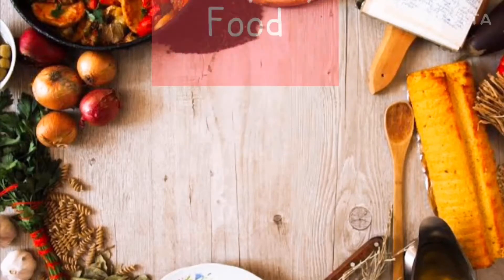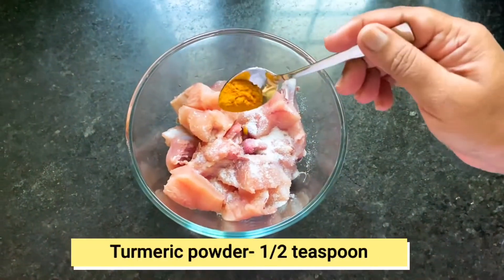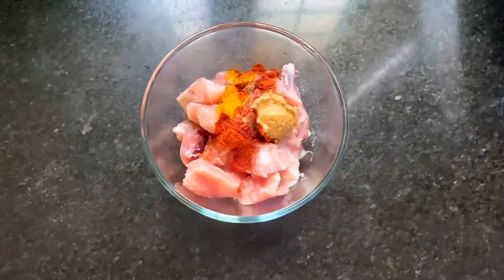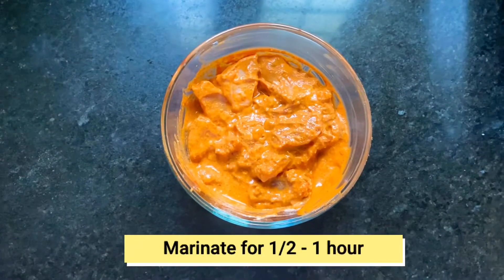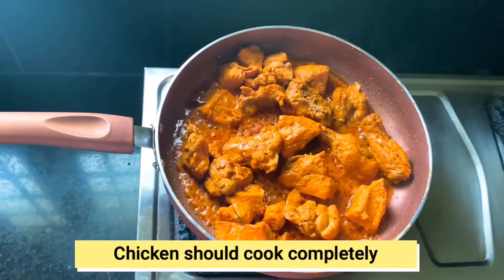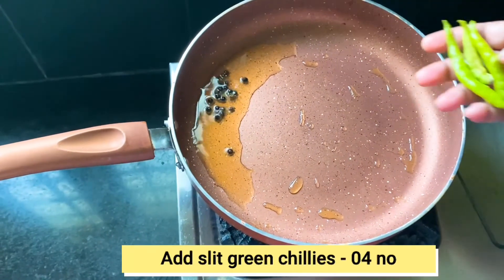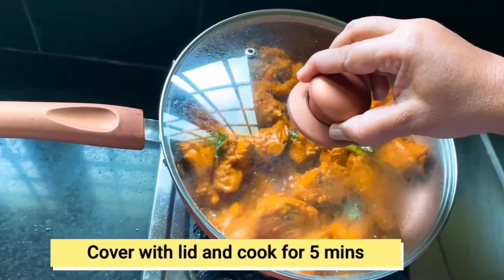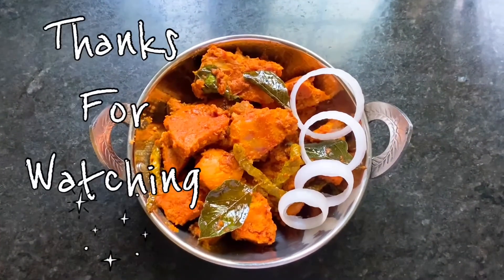Spicy Red chicken | easy chicken recipe | spicy chicken fry | everyday food